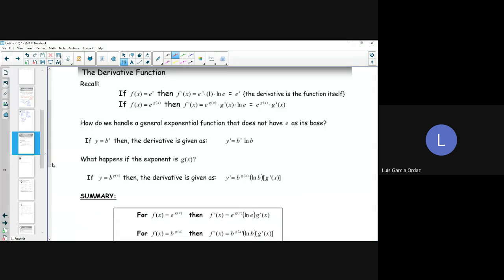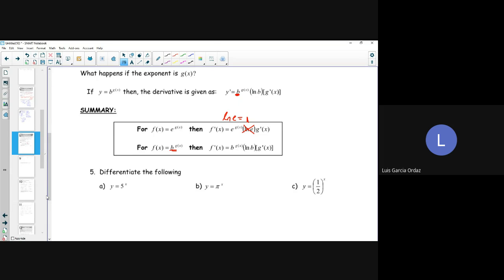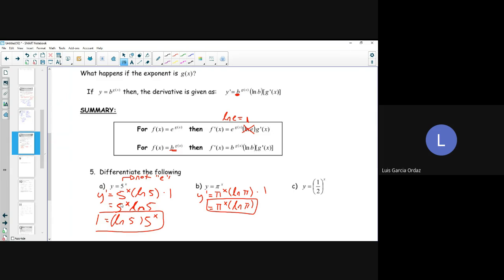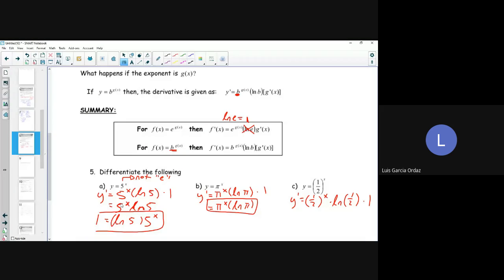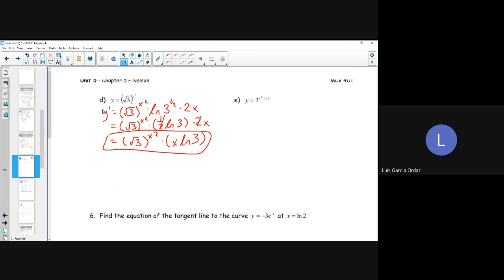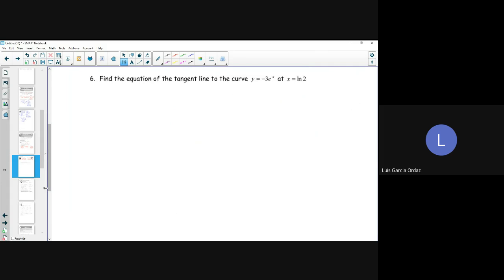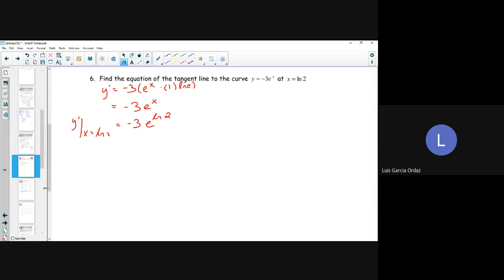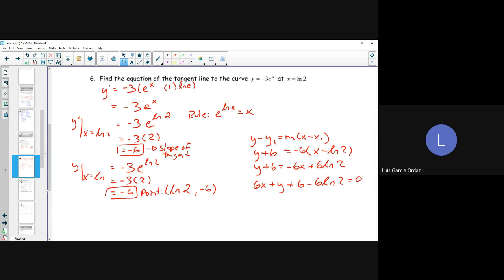Unit 5 Lesson 3: Derivative of b^x